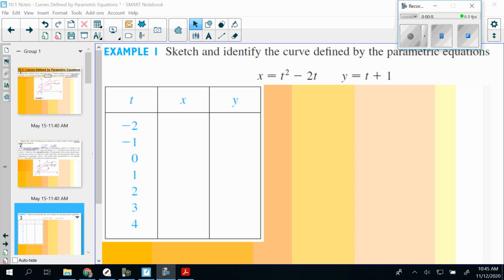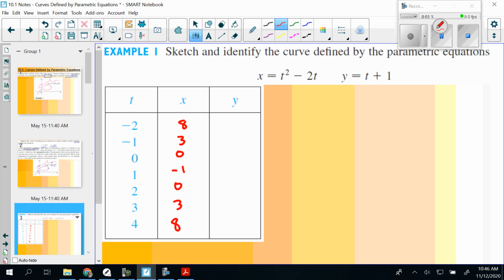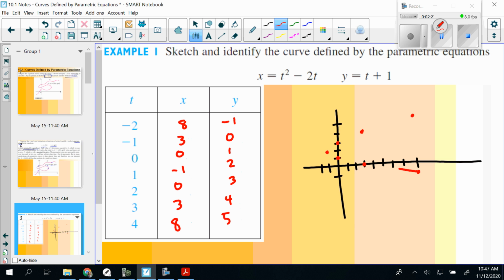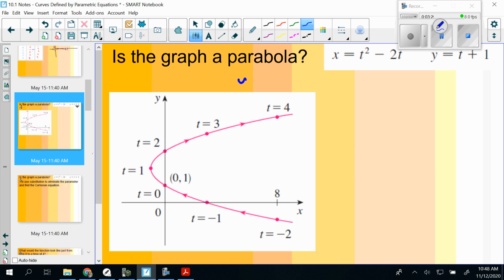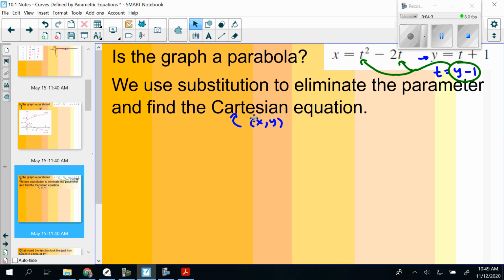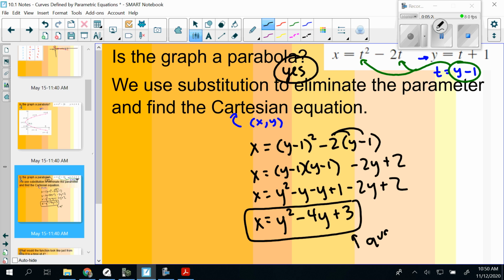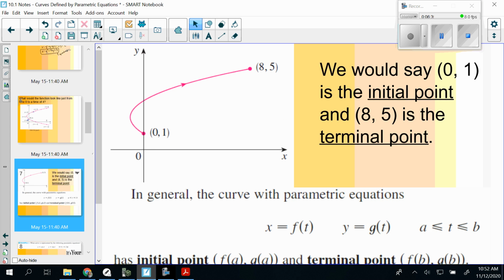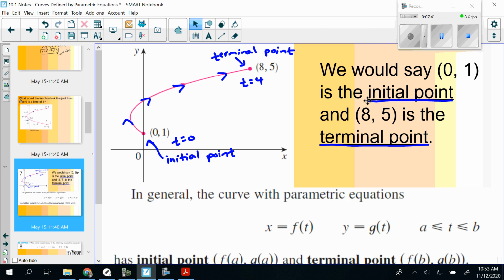Parametric Example & Terms